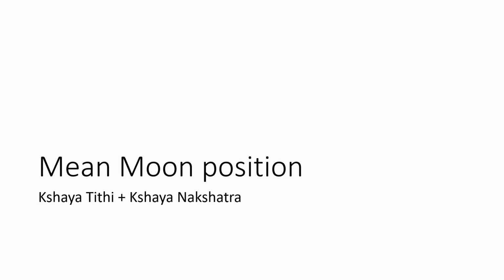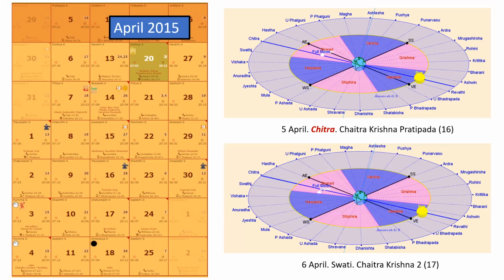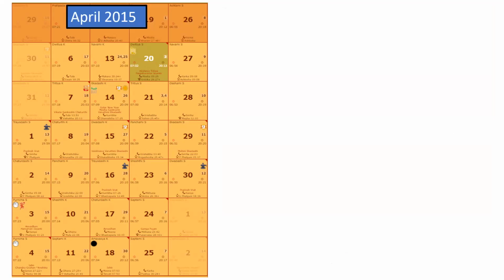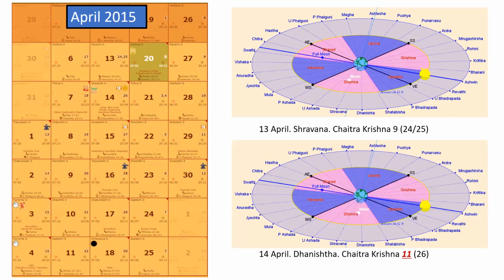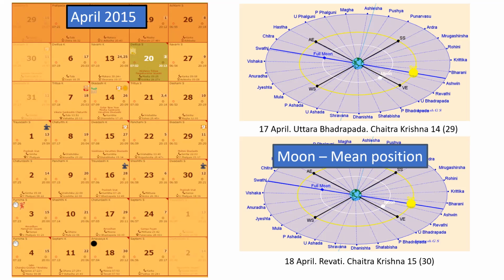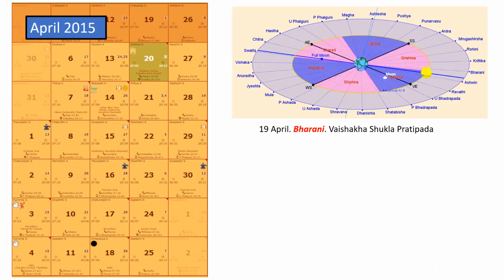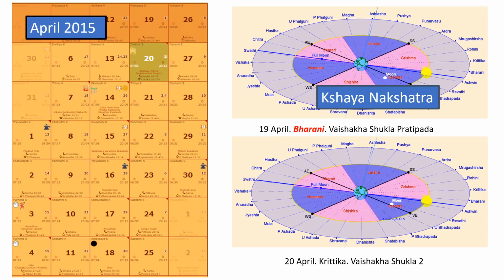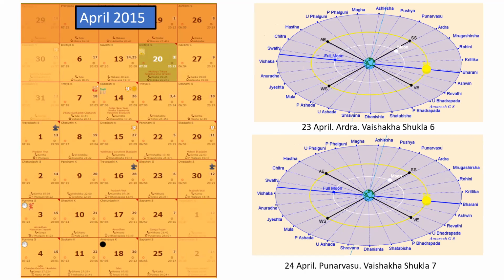Module 2.2 Mean Moon position + Kshaya Tithi + Kshaya Nakshatra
Introduction to Indian Calendar